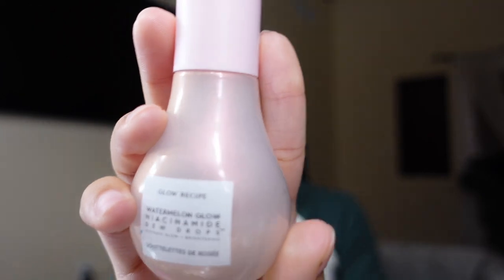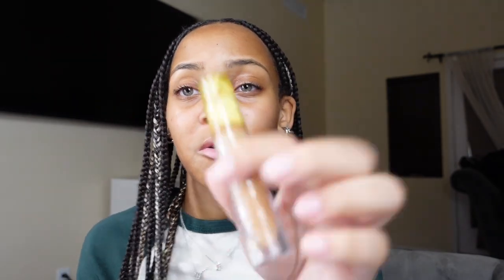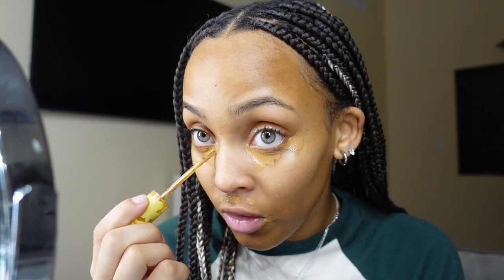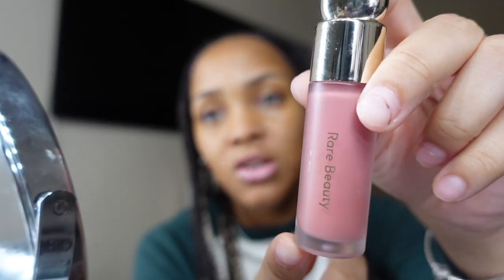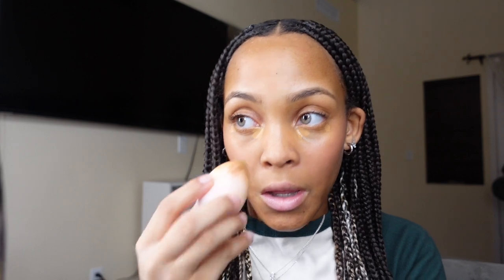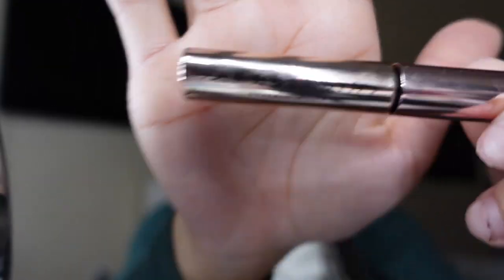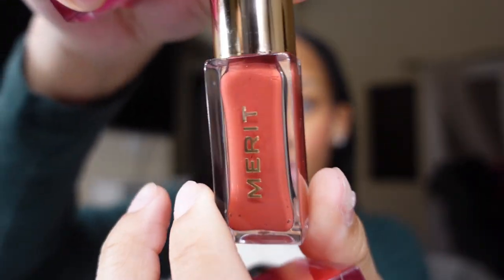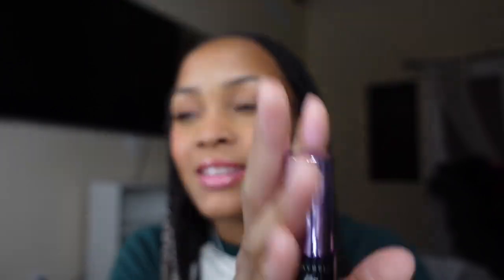my *EVERYDAY* makeup routine |soft glam,&super easy!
TODAYS VIDEO:
  ★Hey there beauties! Dive into my channel and discover how I create my everyday Soft Glam makeup look. I'll show you simple steps to get that gorgeous, natural glow effortlessly. Let's glam together and have some fun with makeup magic!

xoxo-phina

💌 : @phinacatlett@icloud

Limited-time deal: Sony ZV-1F Vlog Camera for Content Creators and Vloggers Black